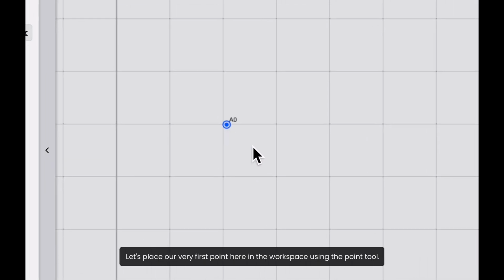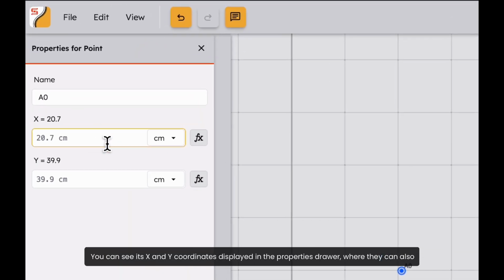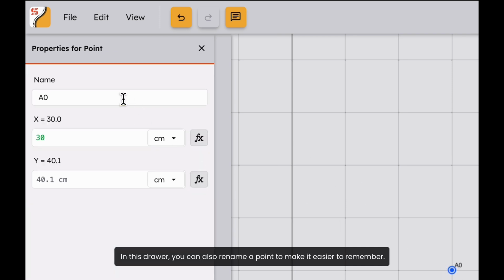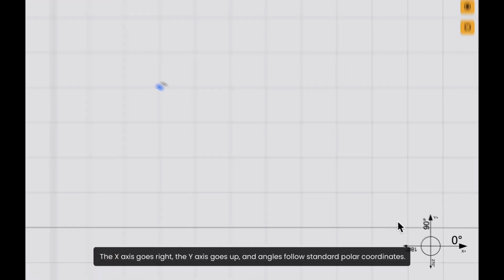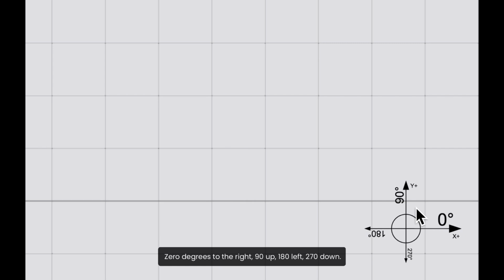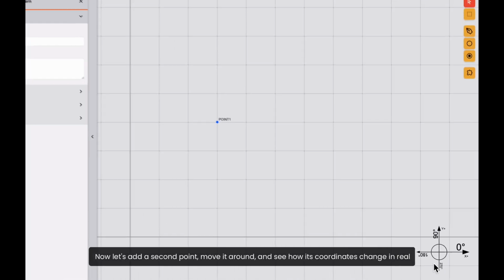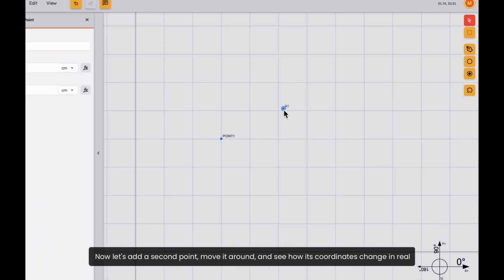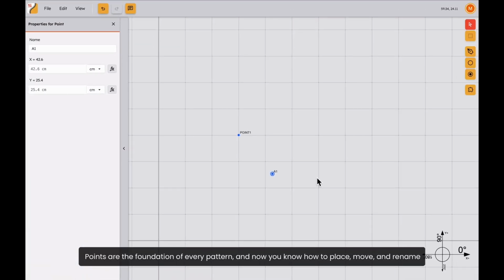SeamScape Pattern Studio - Tutorial 1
Dive into SeamScape Pattern Studio with this tutorial that explains points and the coordinate system.